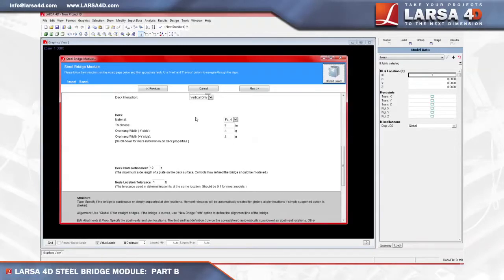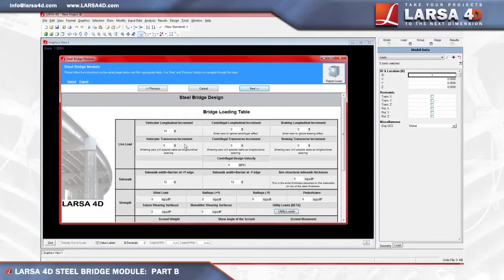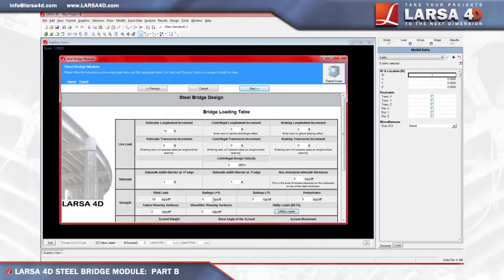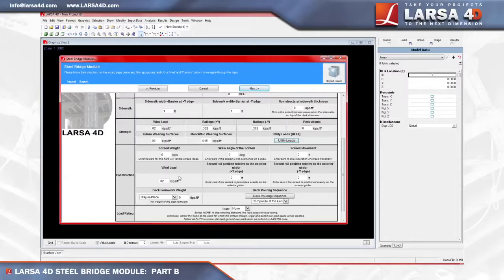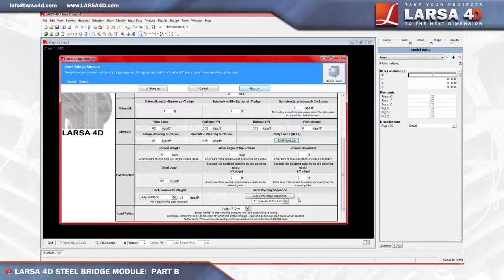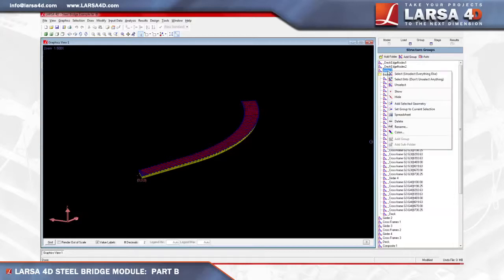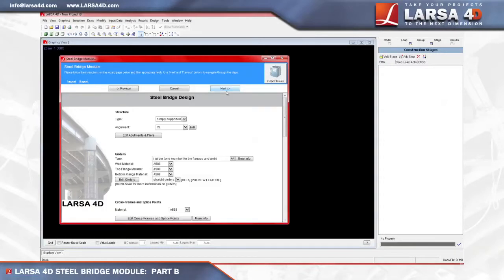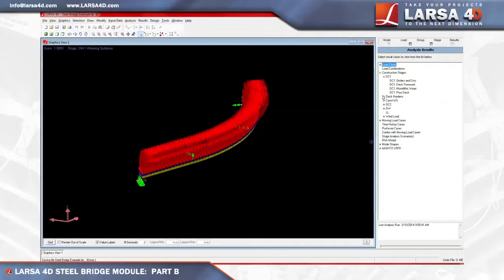LARSA 4D Steel Bridge Module Part B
In Part B: Bridge Loading, the Steel Bridge Module generates load cases, staged construction information, and post analysis result cases including linear result combinations, extreme effect groups, and influence result cases according to AASHTO LRFD design code.

The information generated in this step is used by the Steel Bridge Module to perform a time-dependent staged construction analysis, in order to gather the results necessary to perform AASHTO LRFD code check.